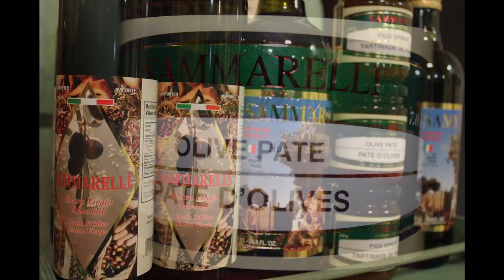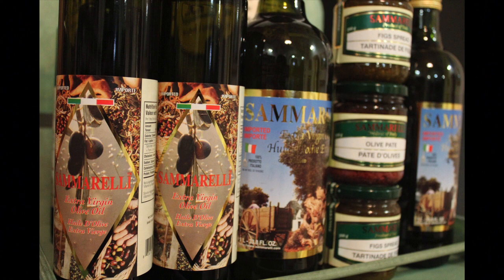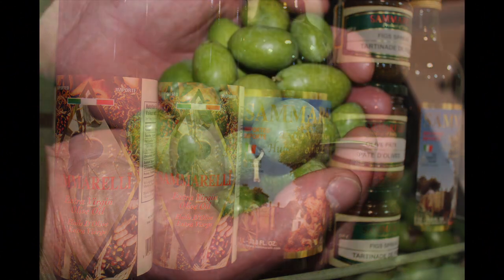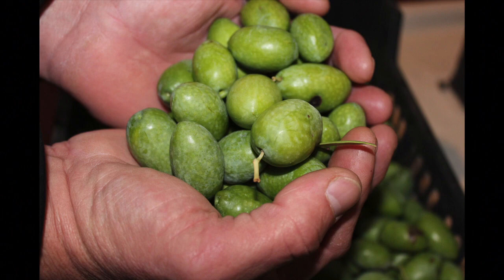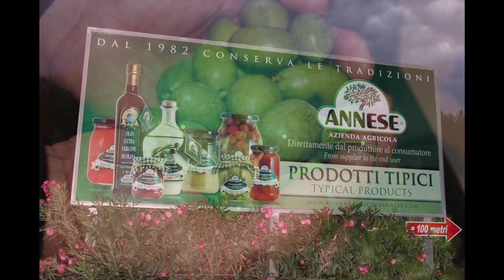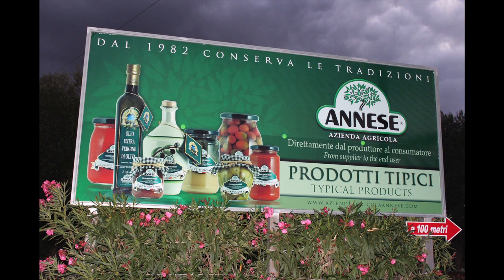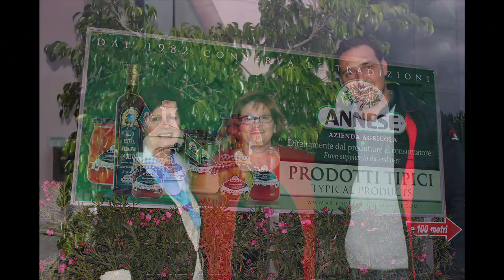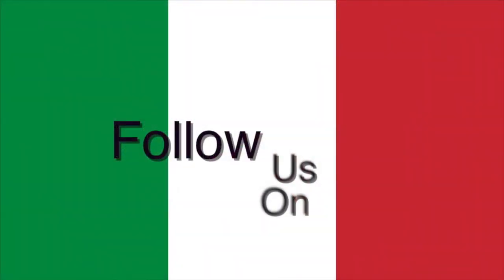E#52- The Sammarelli Family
Part#11- of Teresa's Italy Adventure